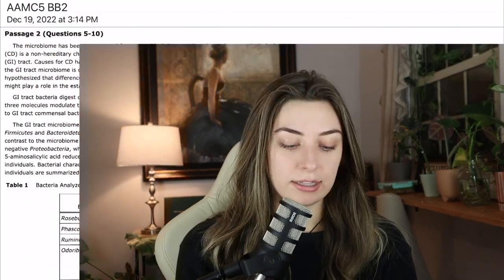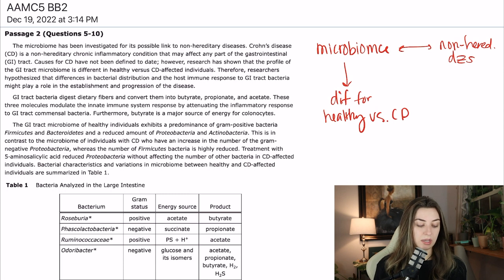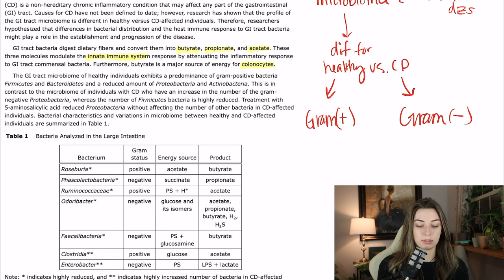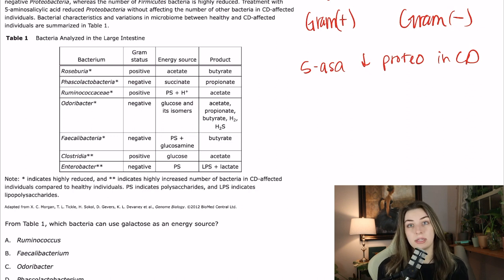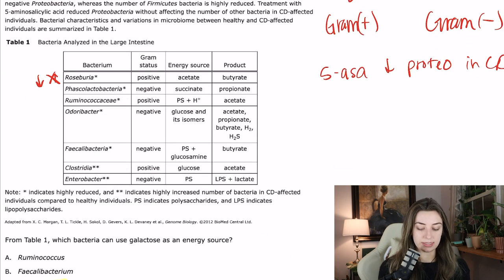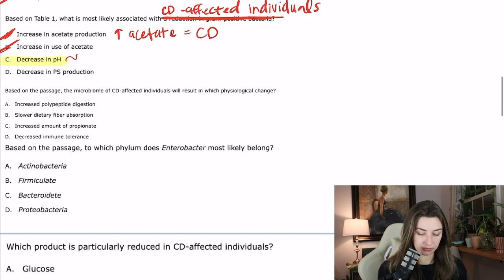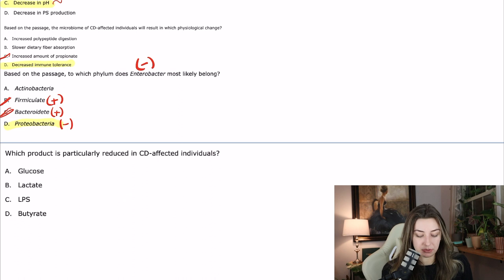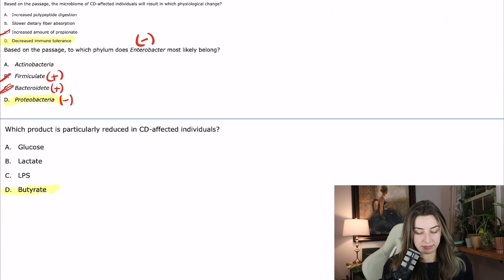MCAT Bio & Biochemistry Walkthrough with Professional Tutor || AAMC Practice Exam FLE 5 BB 2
We're walking through the NEW AAMC Practice Exam (FLE5)! Today's passage is BB passage 2. We are always looking to improve!

Timestamps:
Intro: 0:00
Passage Breakdown: 0:35
Question 5: 4:51
Question 6: 6:14
Question 7: 9:10
Question 8: 12:53
Question 9: 15:38
Question 10: 17:23

In case you didn't know, I'm a current medical student and have a hobby for making free MCAT resources on YouTube. I was a professional MCAT tutor for years before I decided to go back to medical school and scored in the 100th percentile on my own MCAT in 2021.